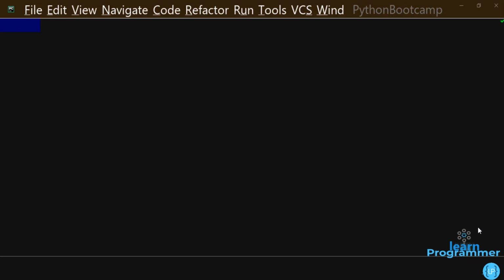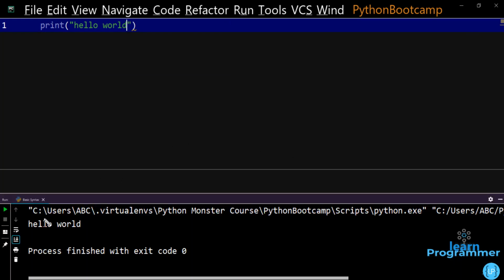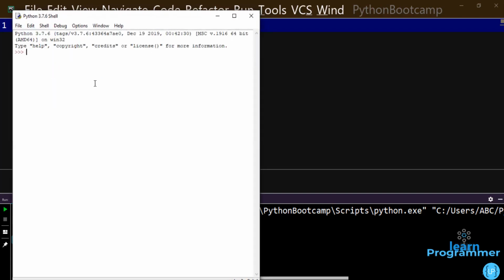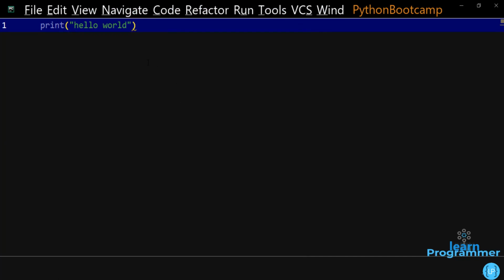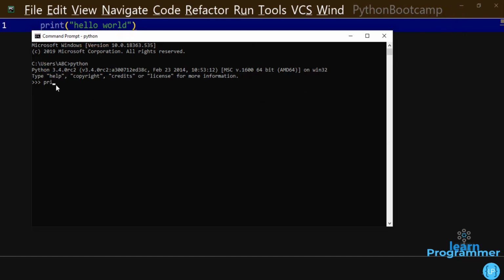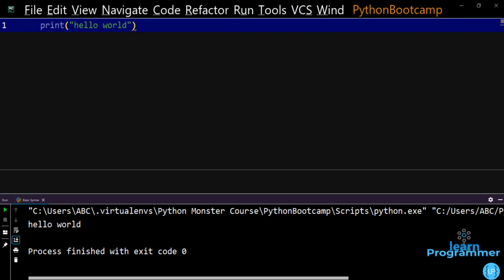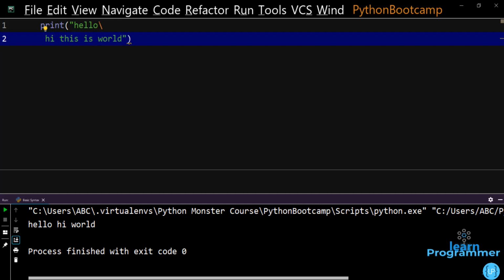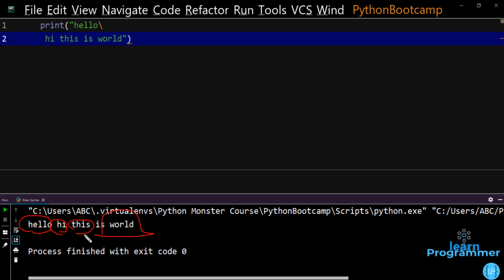Run a Basic Syntax with Complete Understanding on Print Function।Python Mega Course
Python Mega Course : Go Beginner to Expert in Python 3

Python Programming Beginner to Advanced. MongoDB, SQLite, List, Tuple ,Python OOP, Python Online Training with Python 3

Thanks